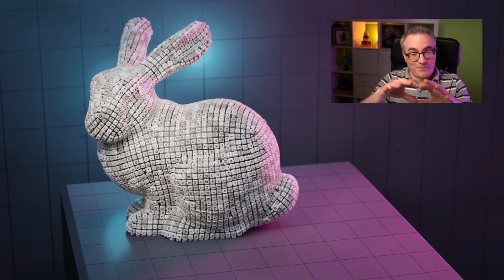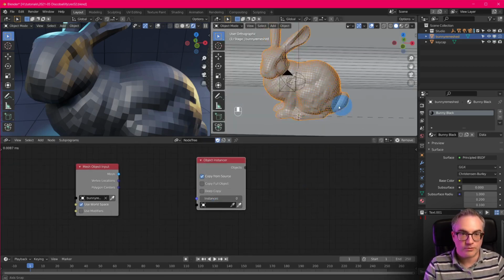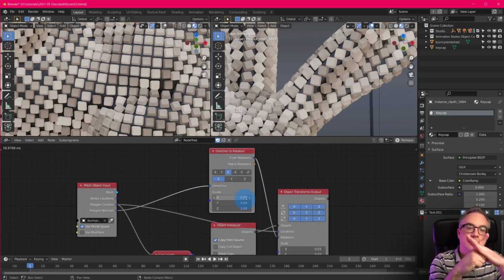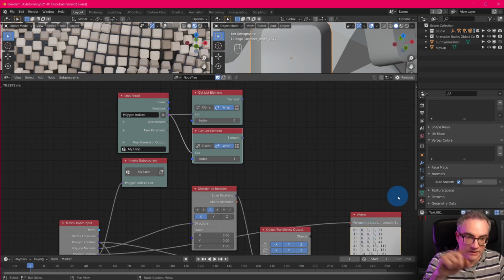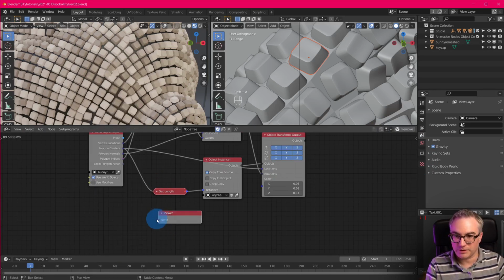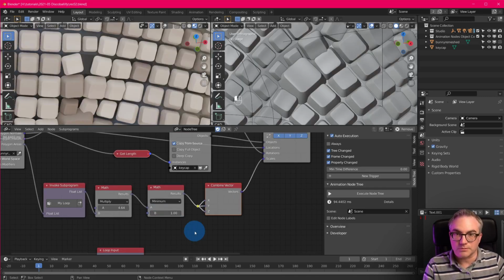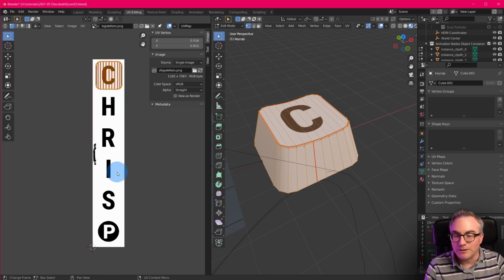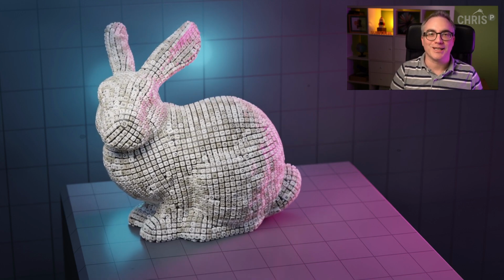How to put KEYCAPS on ANY Object | Blender 3D Tutorial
00:00 Intro
00:51 Making a KeyCap
04:55 AN: Placing the KeyCaps
10:50 AN: Aligning KeyCaps with Mesh
21:00 AN: Masking small & clamping big KeyCaps
29:55 Shading: Random letters on KeyCaps
38:15 Summary, Patrons, Outro